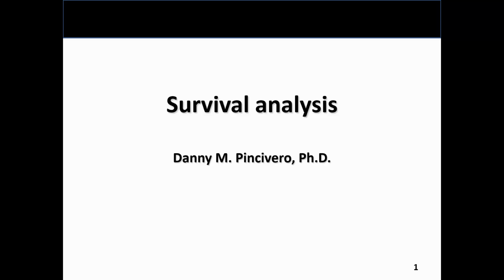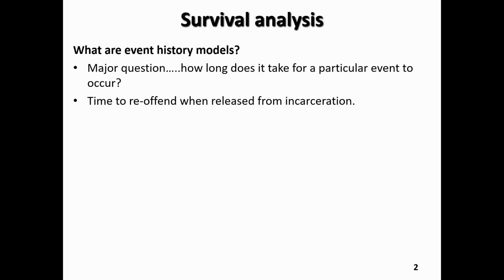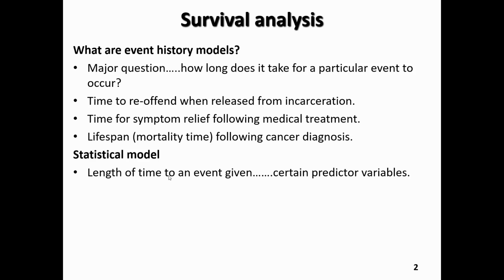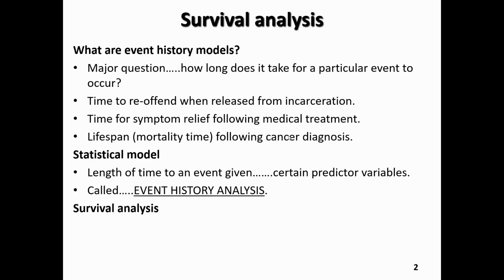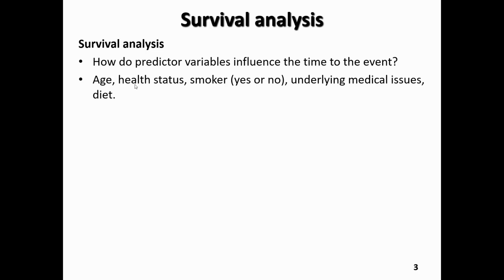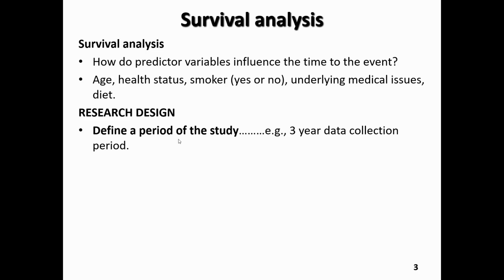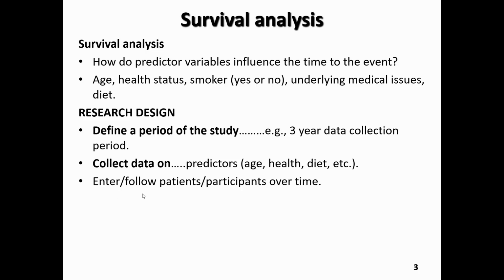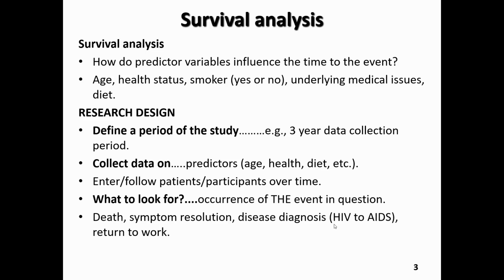SURVIVAL ANALYSIS Part 1